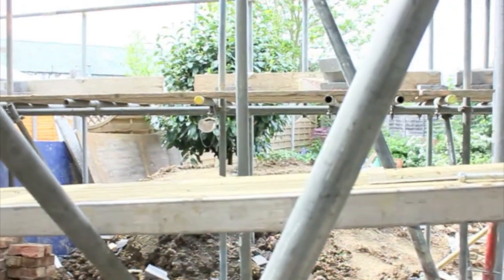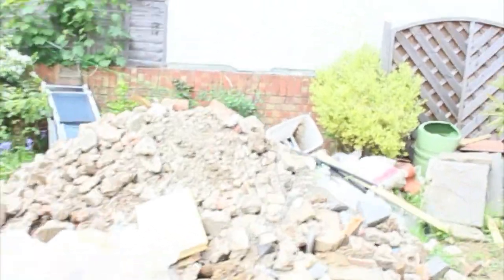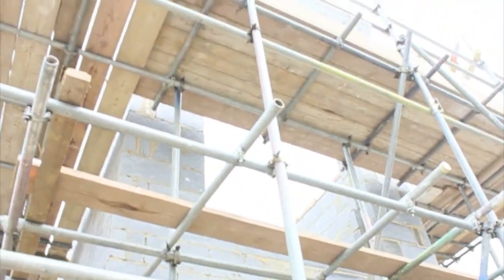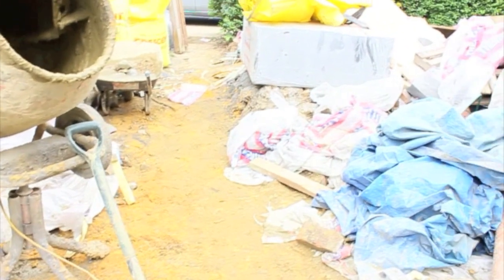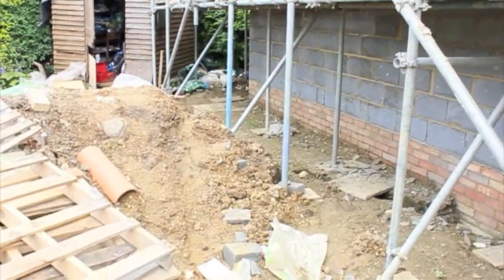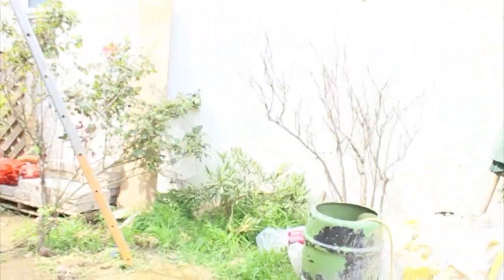Extension Vlog: 24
Walls almost done. Final phase with Abdul PRODUCTS I LOVE: